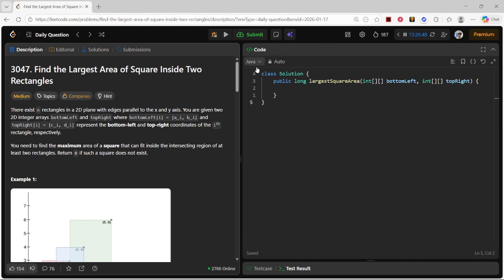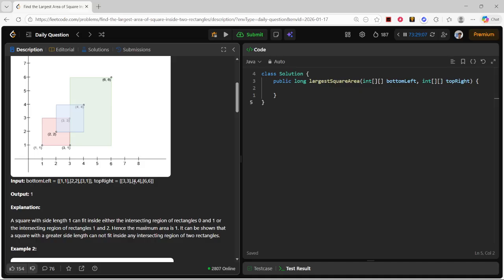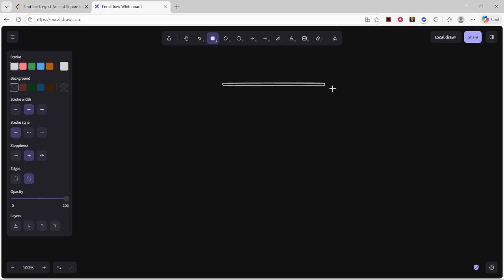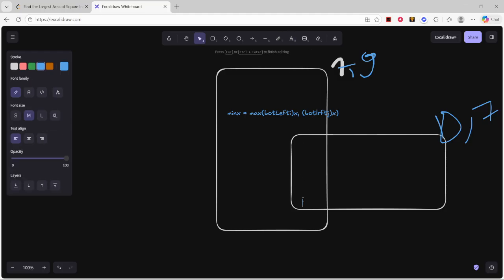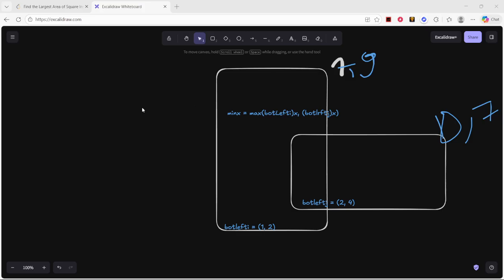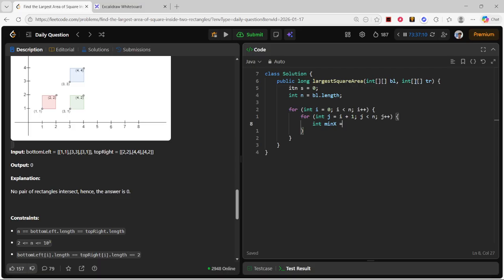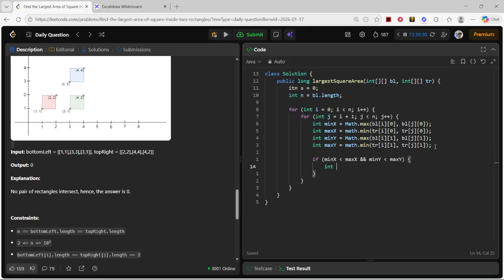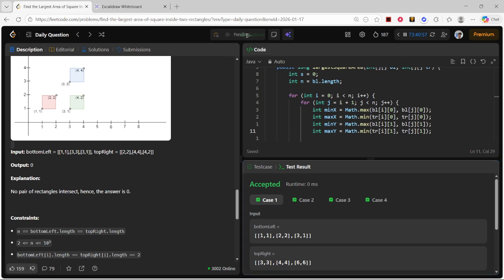3047. Find the Largest Area of Square Inside Two Rectangles | Leetcode | Java | Simple approach